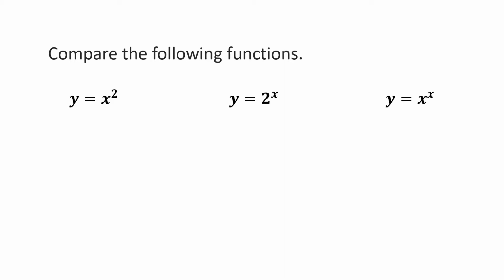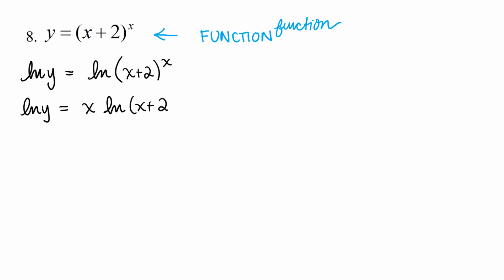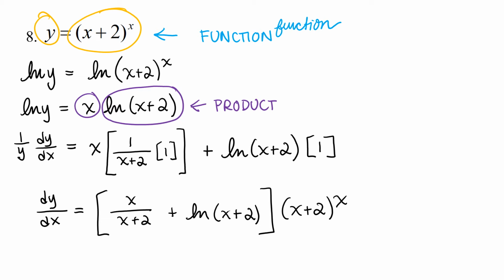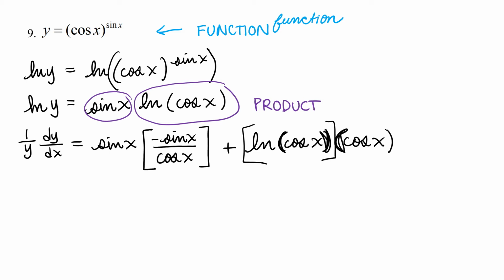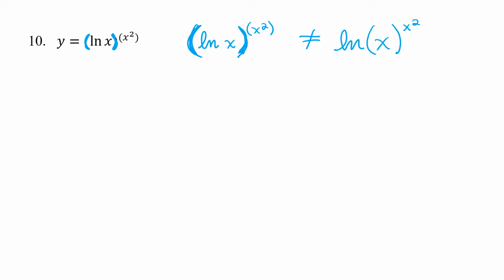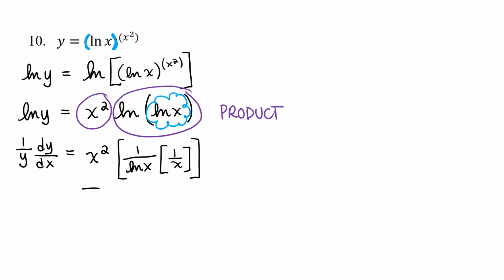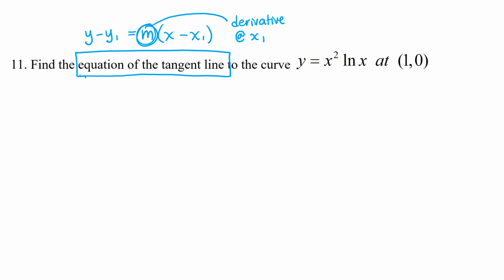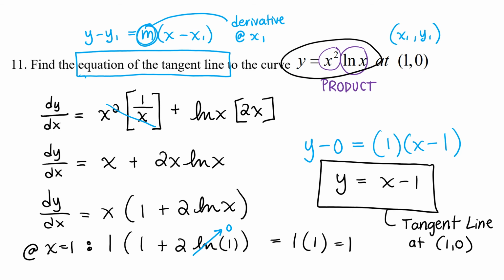Logarithmic Differentiation (part 5/5)